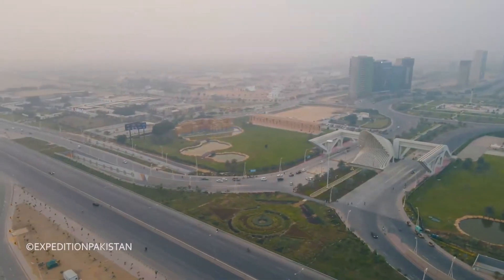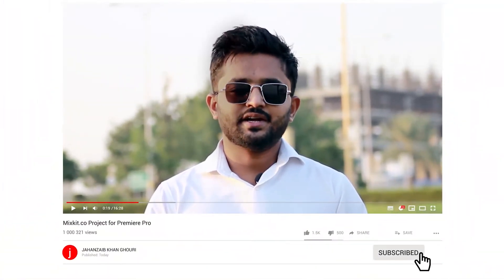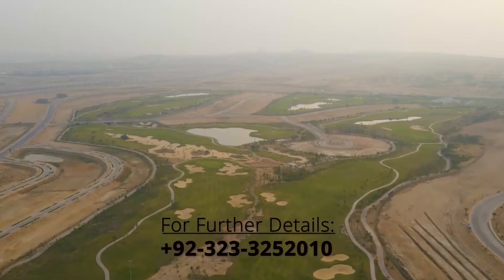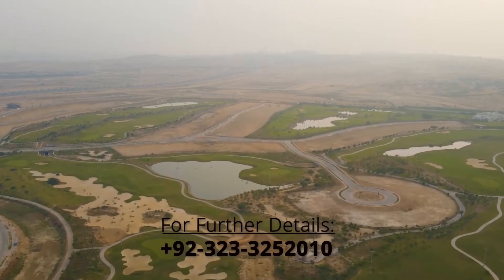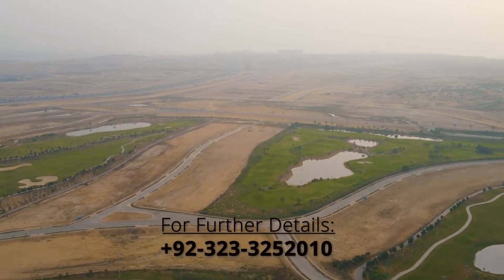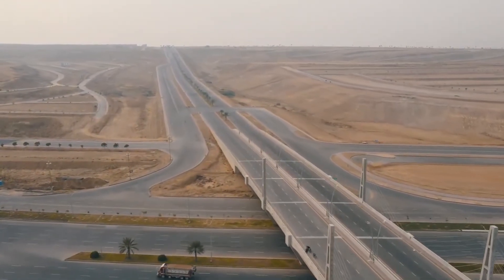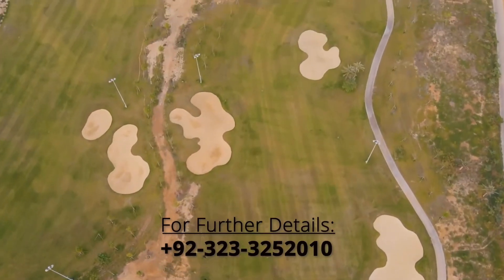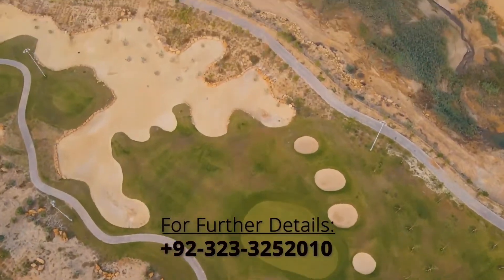Bahria Town Karachi Weekly Price Updates Mar 9, 2021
Bahria Town Karachi Precinct 1 To 16 Latest Prices Update Mar 9, 2021

Jahanzaib Khan Ghuori
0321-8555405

.Tags.
bahria town karachi latest update,
bahria town karachi latest updates,
near the most prime location,
bahria town karachi prices,
view of paragon towers,
500&1000 square yards plot,
bahria town,
bahria town karachi new precinct,
bahria karachi,
view of ali villa,
bahria town karachi,
karachi,
precinct 17,
near grand mosque,
view of grand mosque,
precinct 10b,
precinct 15a,
precinct 10b map,
precinct 1 map,
precinct 7 map,
 bahria town karachi precinct 8,
precinct 16 bahria town karachi,
precinct 16,
 bahria sports city karachi,
 bahria heights,
bahria precinct 1,
 bahria golf city karachi,
 bahria town lahore,
 bahria town karachi precinct 1,
bahria town karachi precinct 8 prices,
precinct 1,
250 yards plot in bahria town karachi,
 precinct 32 bahria town karachi,
 property exchange,
pakistan property leaders,
precinct 32 price analysis,
 bahria town karachi precinct 16 new map,
 bahria town karachi precinct 16 prices,
construction,
precinct 32 current market updates,
precinct 32,
 precinct 15,
 btk,
 universal property network,
precinct 49 bahria town karachi,
 200 sq yards bahria homes karachi,
bahria town precinct 1,
precinct 8 bahria town karachi,
250 sq yard plots, bahria precinct 6,
250 yards house in bahria town karachi,
bahria town karachi precinct 1 map,
bahria residential plots,
bahria town precinct 1 house for sale,
bahria town karachi precinct 1 prices,
ali block,
precinct 34,
bahria hills bahria town karachi,
bahria 500 yards plots,
precinct 32 prices,
250 sq,
 bahria hills karachi,
property in karachi,
precinct 32 latest updates,
 precinct 15 video tour,
bahria hills price,
precinct 15 bahria town karachi,
 precinct 15 update,
precinct 34 latest update,
 good opportunity,
 low price,
bahria town karachi 125 sq yards plot price,
sport city bahria town karachi,
bahria town precinct 34,
 bahria town prices,
 150 sq yards bahria town karachi,
125 sq yards bahria town karachi,
 rafi cricket stadium bahria town karachi,
sport city plots,
bahria town precinct 8,
sport city villa for sale,
precinct 9,
precinct 34 bahria town karachi,
 bahria hills,
 investment in bahria town karachi,
 investment in bahria town,
precinct 17 bahria town karachi,
 precinct 17,
 hights,
 bahria hights,
 precinct-1,
 overseas,
 pakistan,
 investment in pakistan,
 investment, invest,
property sale,
plot,
purchase,
sale,
bahria,
272 sq yard,
sq yard,
 bahria town precinct 17,
 precinct,
 quaid villa,
 villa,
 bahria town precinct 6,
precinct 6 plot for sale,
 p1,
jinnah,
precinct1,
precinct 1 legal status,
 250 square yard villa bahria town,
 bahria town precinct 1 rates,
 bahria town precinct 1 prices,
 250 square yard villa in precinct 1 corner,
bahria town karachi precinct 8 plot for sale,
250 sq yards plot for sale,
precinct 6 bahria town karachi,
 apartment,
 flats,
 precinct 8,
250 square yard villa prices,
 precinct 1 villa booking,
precinct 1 latest updates,
 bahria precinct 8,
 precinct 16 plot for sale,
 real estate investment,
  why we invest in percent 1?,
 salam estate,
 inside reality of precinct 1,
 scheme 33,
 market analysis of precinct 61 62 63,
precinct 61 62 63 market,
 bahria town karachi updates,
housing associates,
 ameer admi,
 bahria town 250 yards villa,
 bahria town 250 yards plot,
 bahria precinct 16,
precinct 1 street tour and price analysis,
 250 sq.yard current price update and last month prices,
bahria town karachi precinct 1 villas,
 bahria paradise karachi latest news,
 bahria town karachi 250 sq yards,
250 sq yards plots in bahria town karachi,
bahria paradise karachi 250 sq yards plots,
 250 sq yards bahria paradise,
 market analysis of bahria greens,
 bahria head office karachi,
 precinct 1 villa,
best precinct for investment,
 bahria 125 yard plots,
 bahria current prices,
 bahria development status,
 most prime location,
near the grand jamia mosque,
 bahria town karachi plots for sales,
park facing plot in bahria town karachi,
 precinct 16 plots for sales,
250 square yards plots,
 bahria latest update karachi,